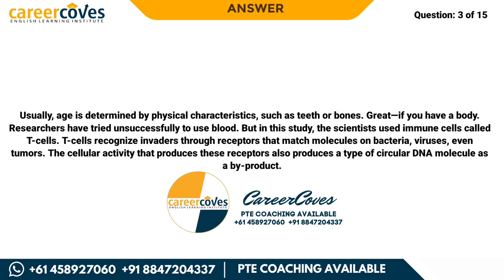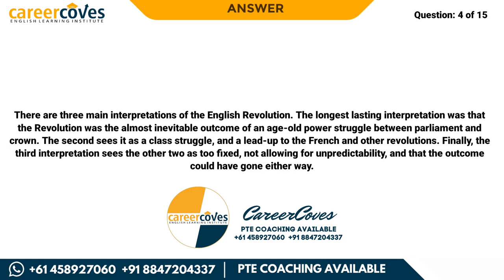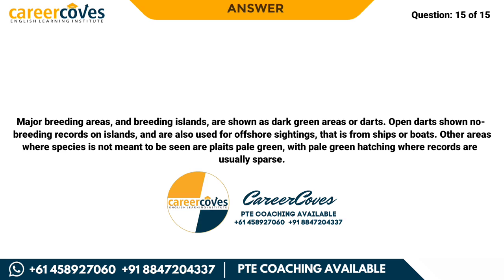PTE Read Aloud I August 2023 I Most Repeated ©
These questions have repentance rate of 70-80% in actual PTE exam. :-)